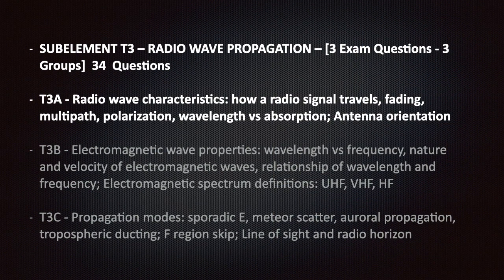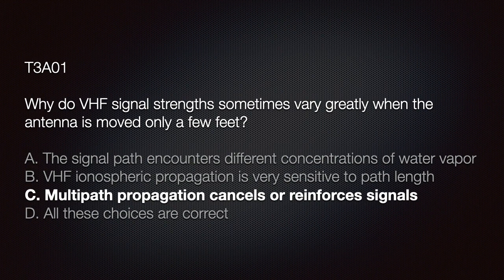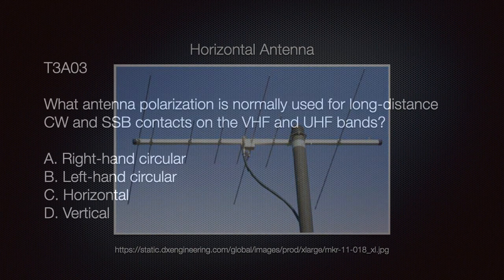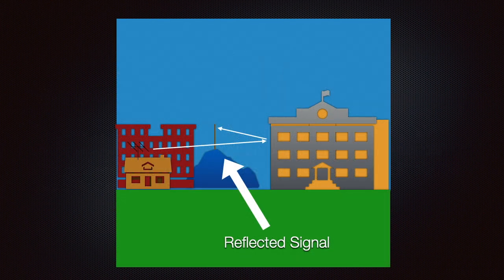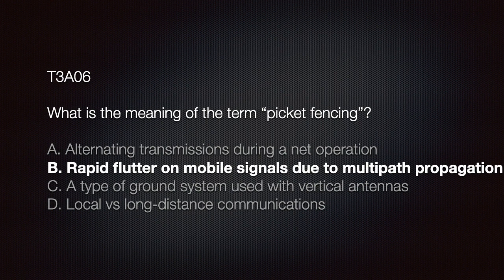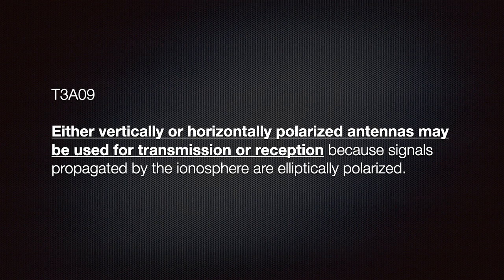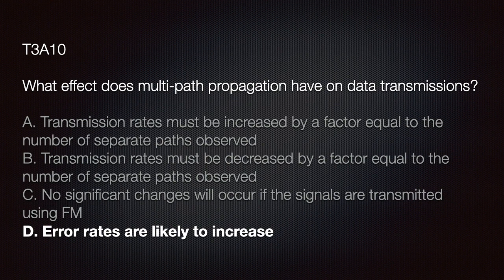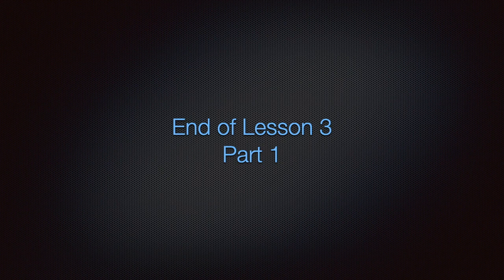Amateur Radio Technician License Course 2022-2026 Lesson 3 Part 1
T3A - Radio wave characteristics: how a radio signal travels, fading, multipath, polarization, wavelength vs. absorption; Antenna orientation

The ARRL Ham Radio License Manual 5th Edition Spiral-bound – June 20, 2022

The ARRL Ham Radio License Manual 5th Edition Paperback – June 20, 2022

My Novel (for those interested.)

Instead of his planned honeymoon, Jackson Cunningham found himself in an underground bunker trapped beneath the rubble. The area was once home to millions and now had a population of only one person. Alone and injured, he must find a way to survive the dangers ahead. Desperately searching for a way to escape certain death, things grow more complicated. Yet, all he wants is to live and return to his family and his comfortable life.

Asteria Weeps       Paperback
Asteria Weeps: New York.     Kindle Edition